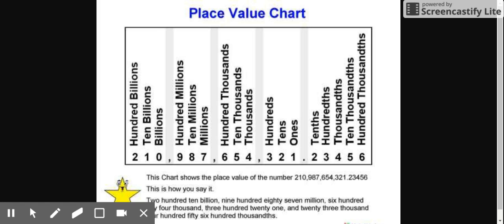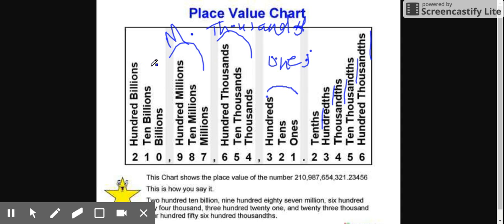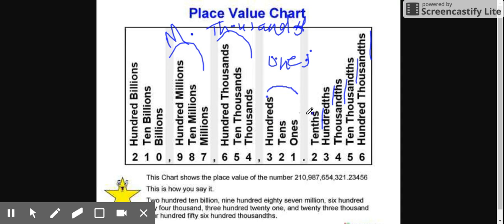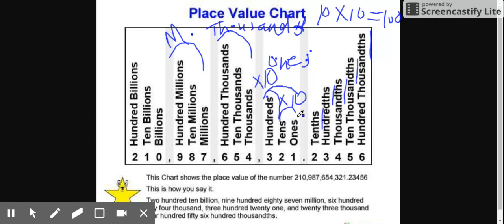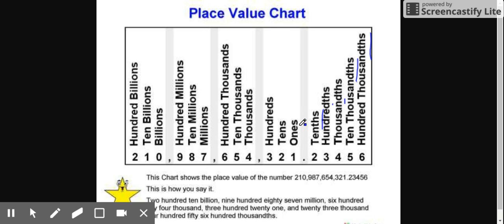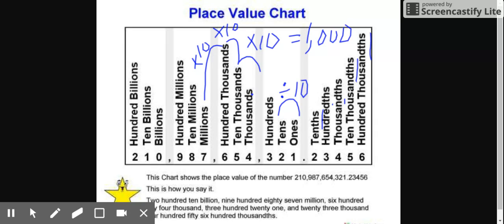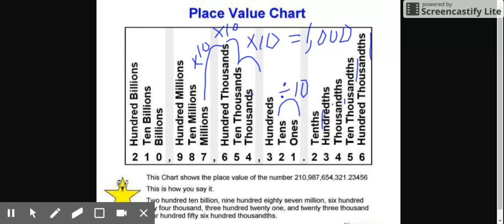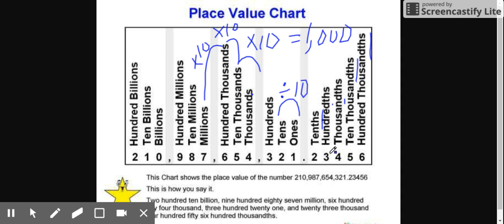In 2Math - Place Value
Understanding place value lesson